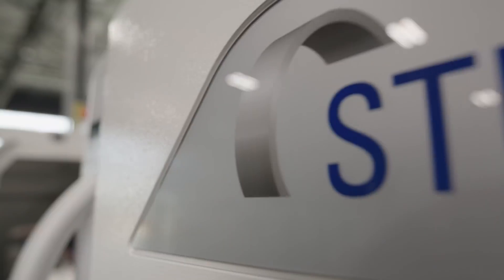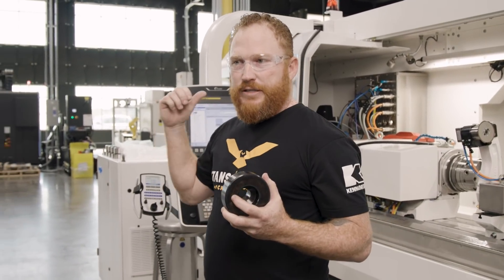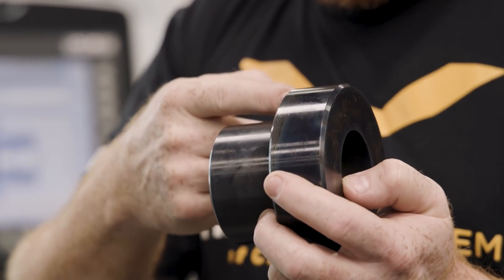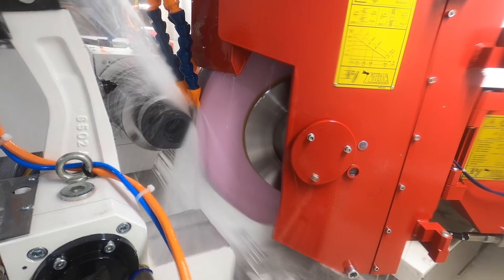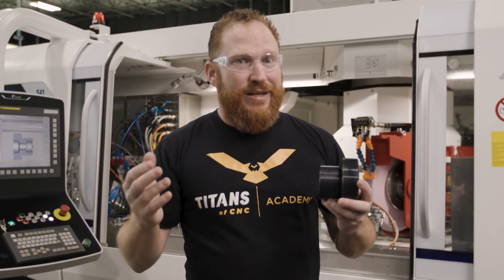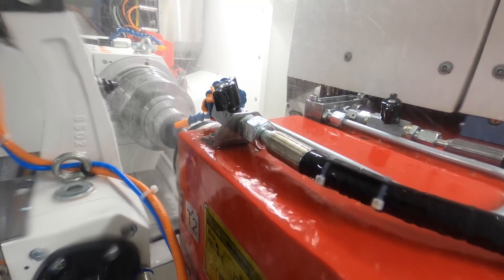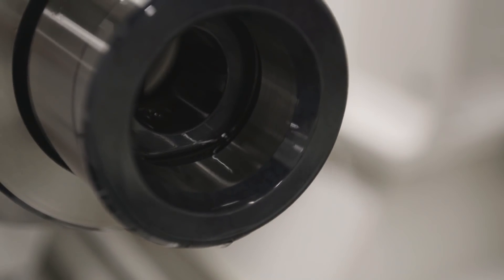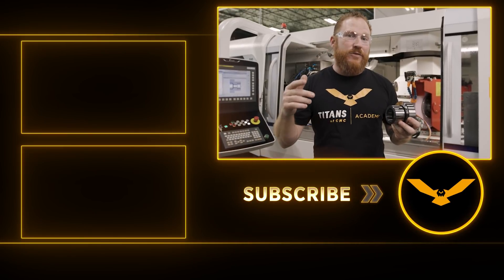ID & OD Grinding on the STUDER S41 from United Grinding